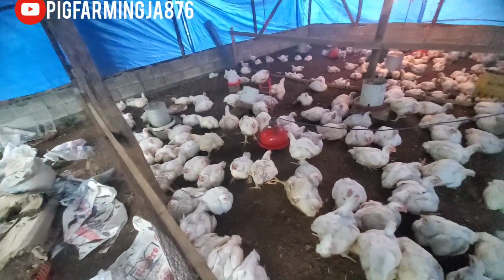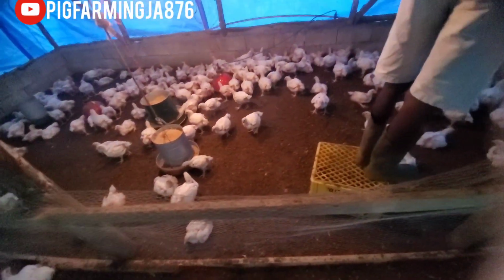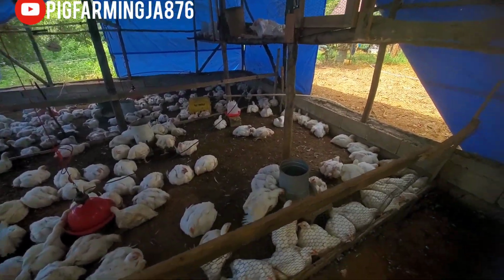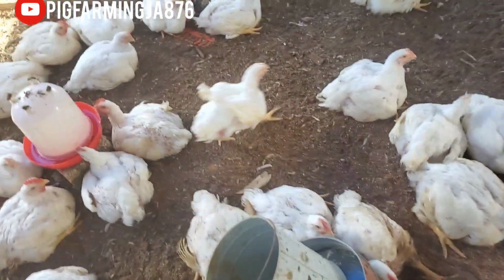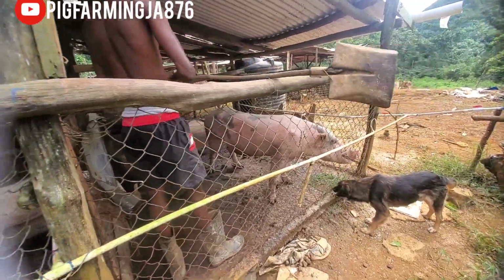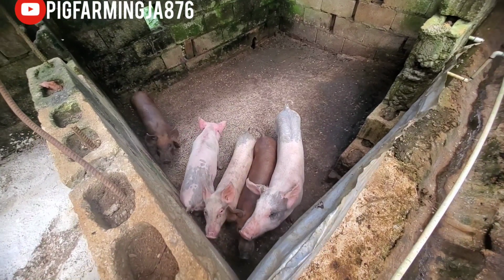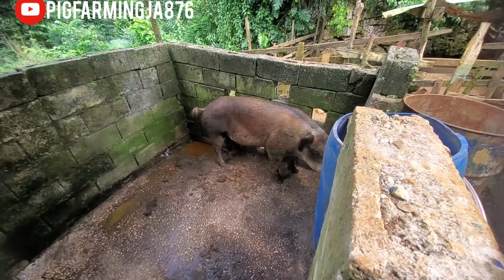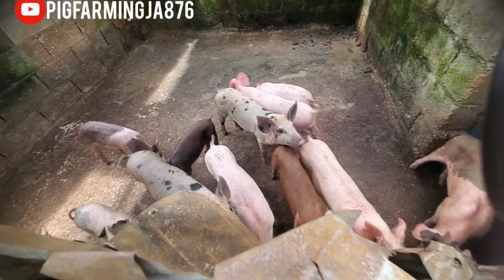New FARM Vlog: maintaining our chicks|breeding all our sows|15 weaners for sale•pigfarmingja876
hey there pig& chicken lovers welcome to a new video.